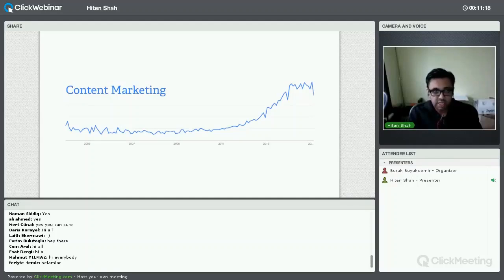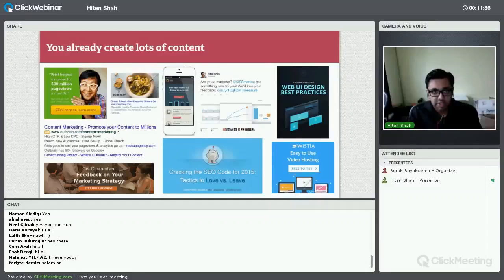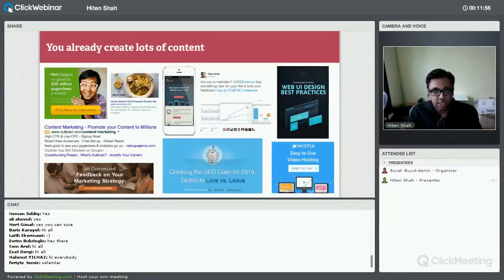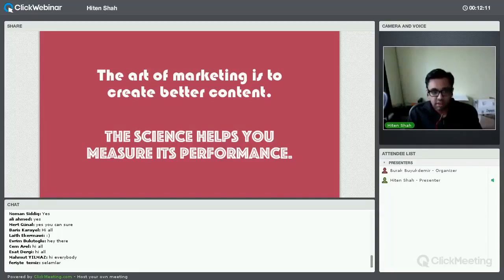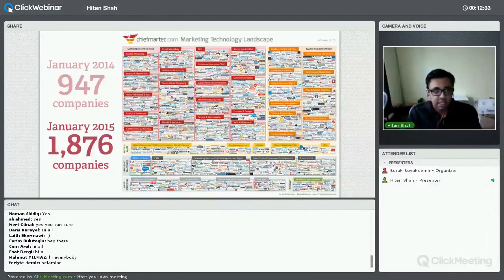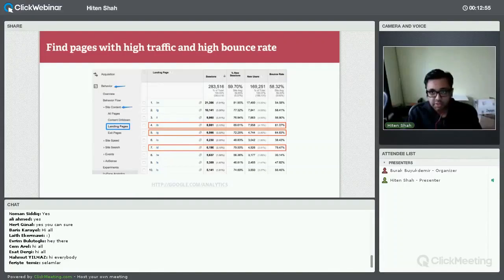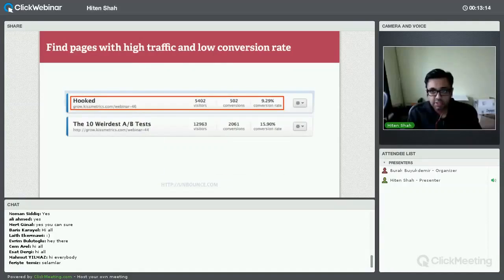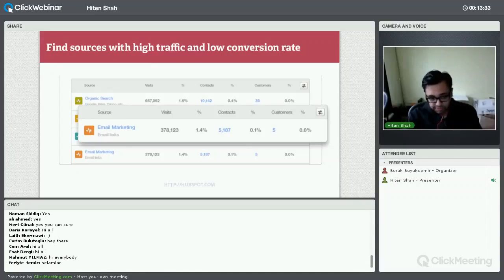Content Marketing - Trends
In this lesson you will see how content marketing has grown over the years, but also some tools on how to improve your content.

Startup Istanbul is the leading startup event which brings together founders, investors and executives in the region. It's a gathering of the leading startups, internet companies, business angels and venture capitalists from Asia and Europe.

Istanbul is the perfect setting for a tech conference for Digital Minded Companies, Ventures and Startups with global ambitions in the region. This event is made of networking. Hours of networking with best founders, executives, entrepreneurs and investors all around the region.